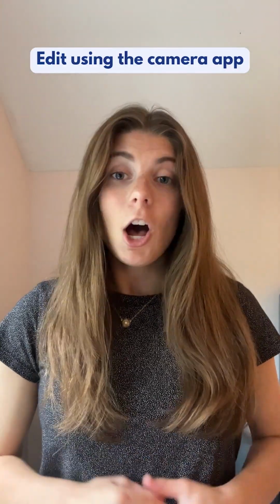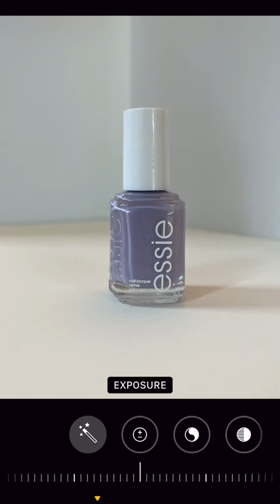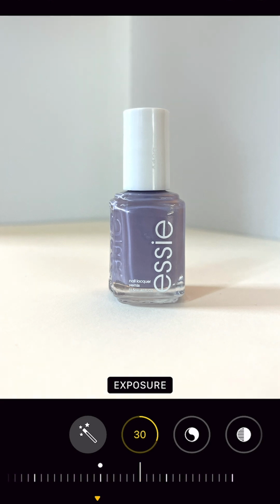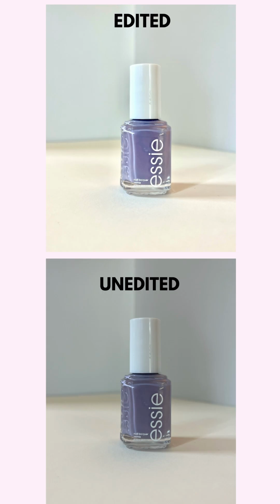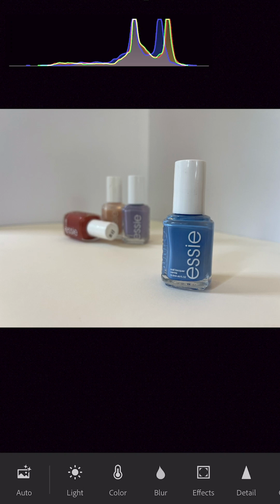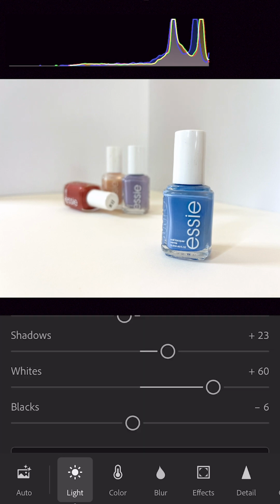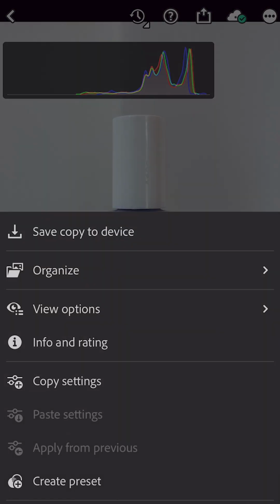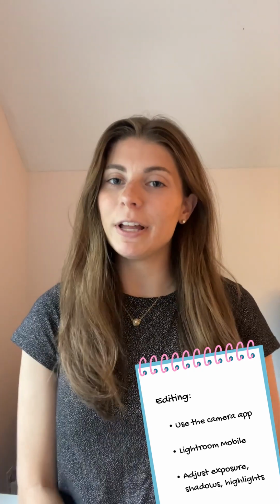Through the Lens Episode 5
Welcome to Episode 5 of Through the Lens, a monthly series only on PromoJournal.com where Maddie (Marketing Assistant at PromoCorner and professional photographer) will be sharing some quick tips on leveling up your product photography using your phone camera. No fancy camera equipment needed!

How do we help Suppliers market themselves to Distributors?

What do we have for Distributors to market to end-users?

ABOUT PROMOCORNER
PromoCorner is a full-service digital marketing and media company that specializes in helping promotional products suppliers and distributors market their unique identity to grow their business. Whether you need a targeted email campaign to share your products, the ability to create unlimited online catalogs, cutting-edge content by industry thought leaders or innovative ways to deliver your message, PromoCorner is poised to help you market your identity.